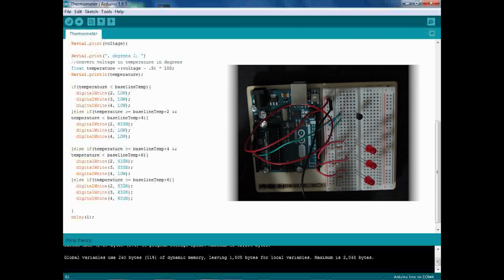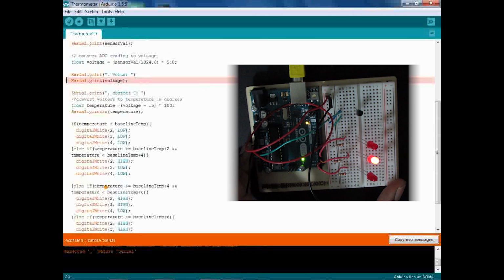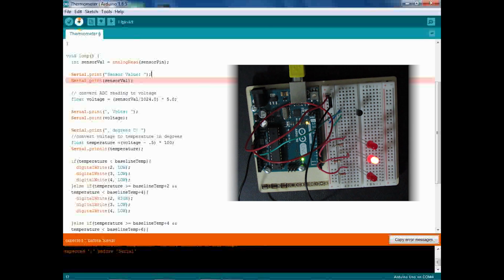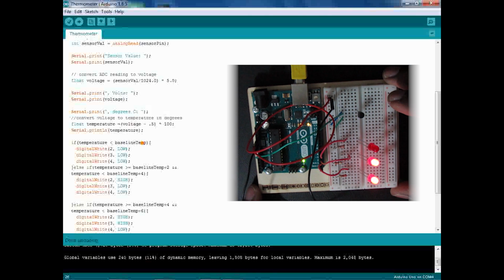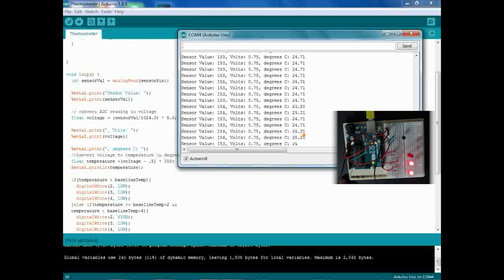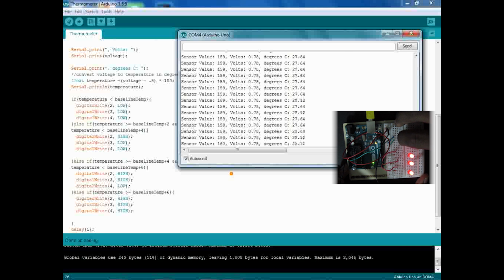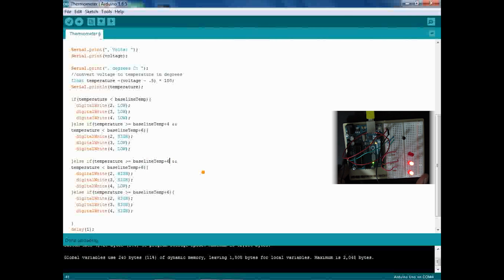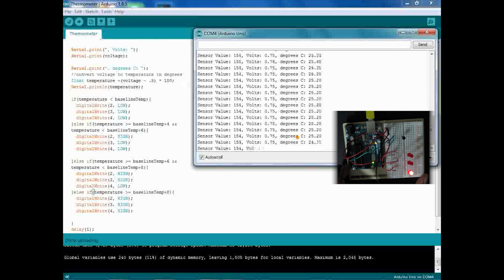16 Testing Code